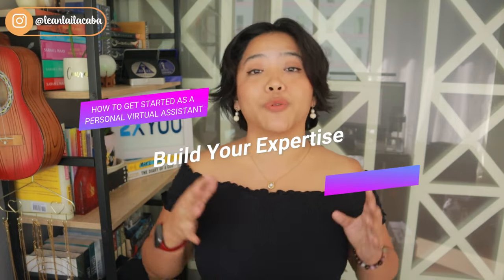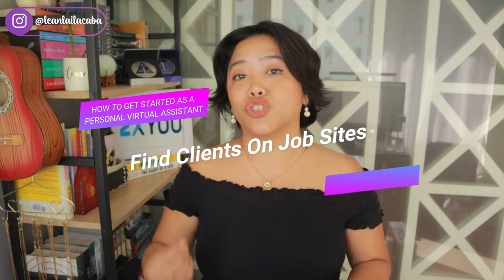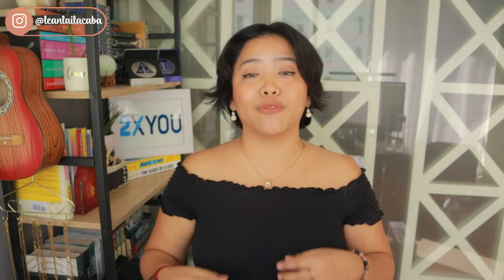How To Get Started As A Personal Virtual Assistant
Getting started as a Personal Virtual Assistant (VA) is an exciting journey!

This video provides essential steps to kickstart your career, including defining your services, identifying your target market, creating a professional online presence, networking with potential clients, and showcasing your skills through case studies or testimonials.

Ready to embark on your path as a personal VA?

Make sure to join me until the end of this amazing video and start your career with confidence! 🌟💼

Timestamps:
00:00 - Intro
00:45 - Build Your Expertise
02:04 - Know What Works
03:11 - Create A Personal OS
04:33 - Master Contact Management
05:58 - Find Clients On Job Sites
06:35 - Get Referrals
06:44 - Get Testimonials
06:56 - Create Documentation
07:40 - Build Case Studies
08:11 - Conclusion
08:49 - Outro